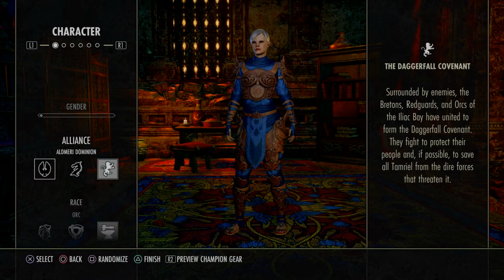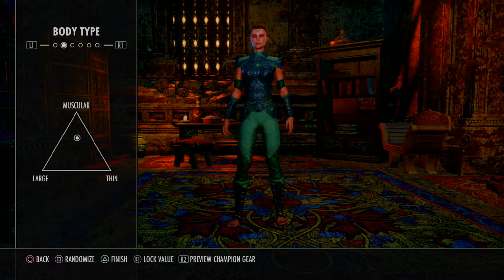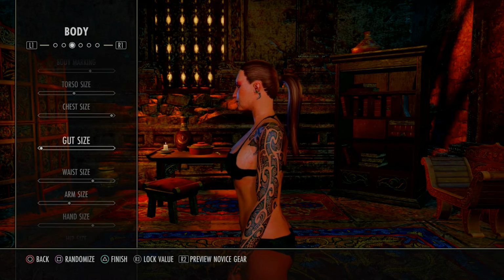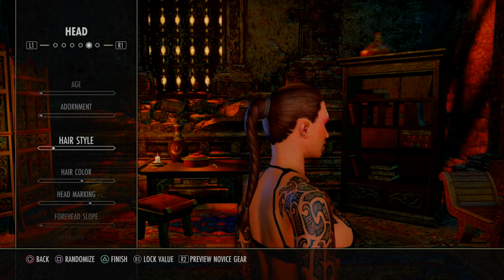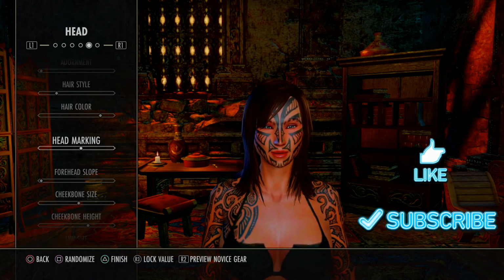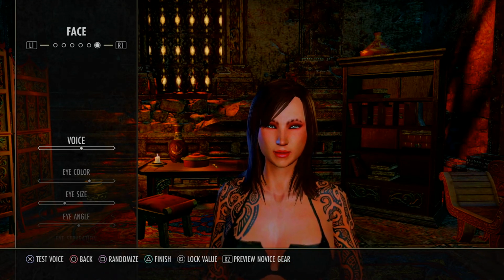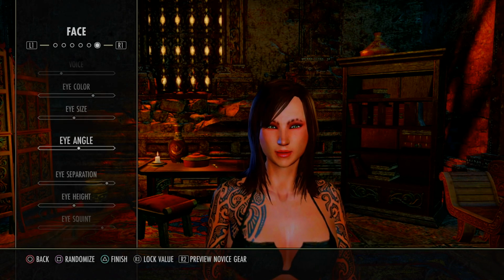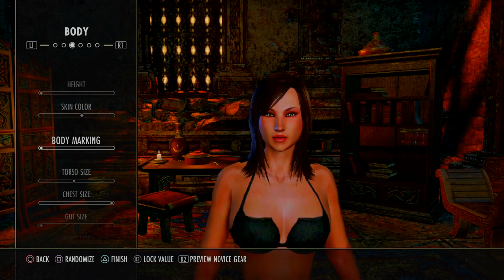ESO How To Create A New Character Many Choices!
Mystic here and in this video of ESO I show you how to create a new character or you can do this when using a character race or appearance change token as well. There are so many options when creating your new character in elder scrolls online, it's great! I do show you from my PlayStation 4 pro so it is in HDR 4k.